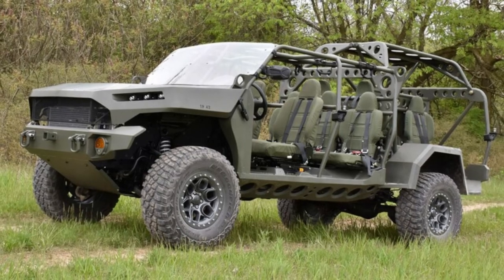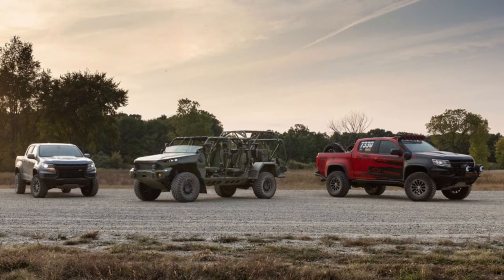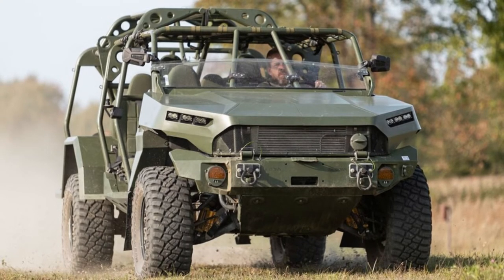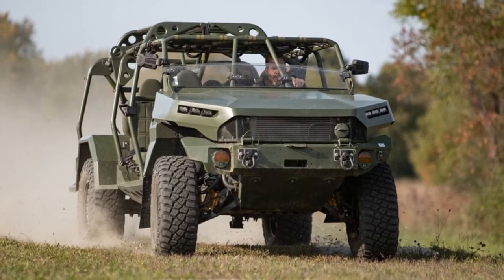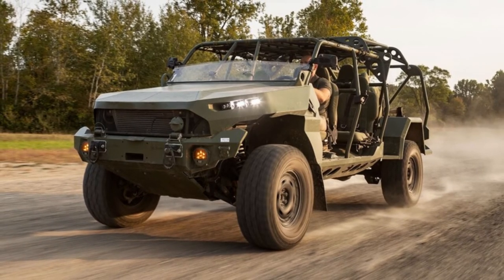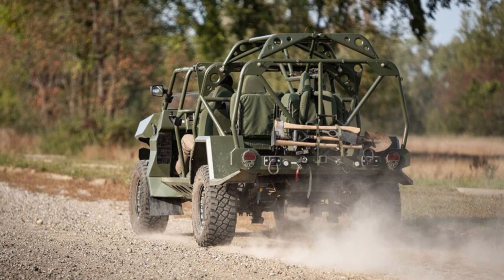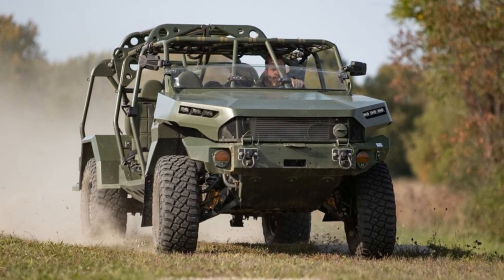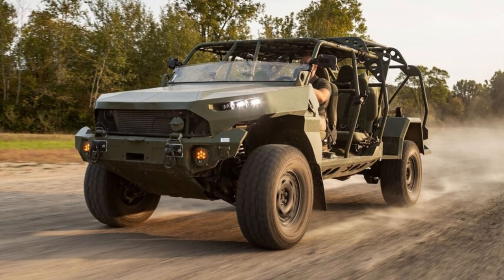GM Defense_U.S. Army Infantry Squad Vehicle (ISV) First Drive_ Combat Carpool!